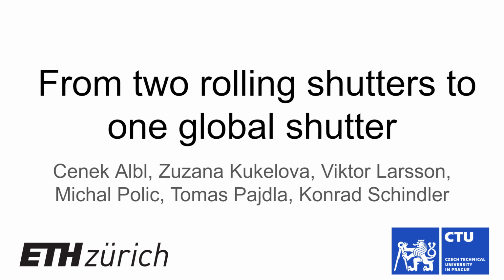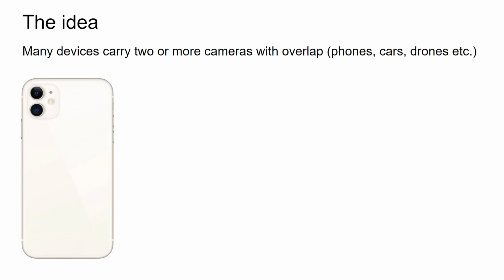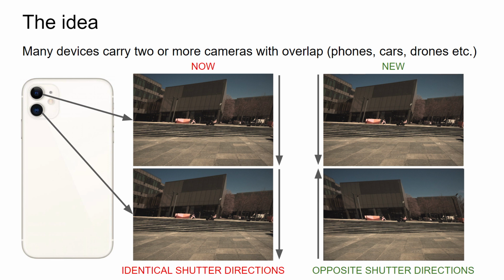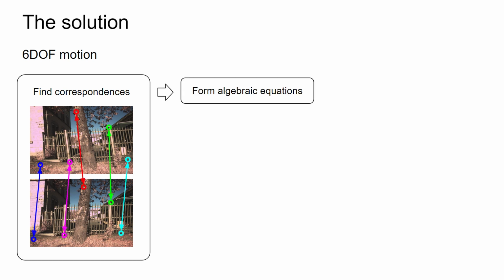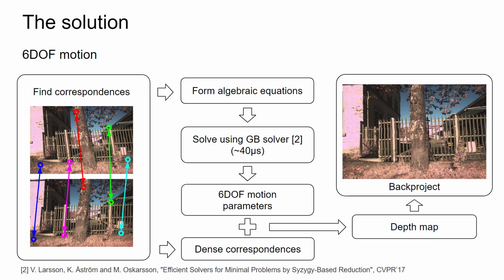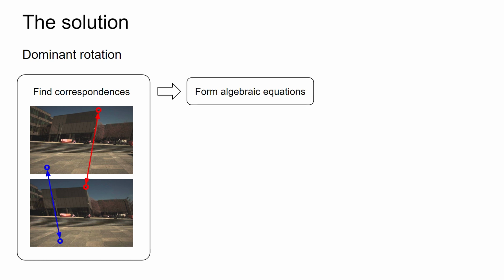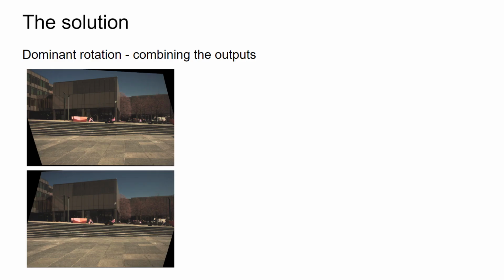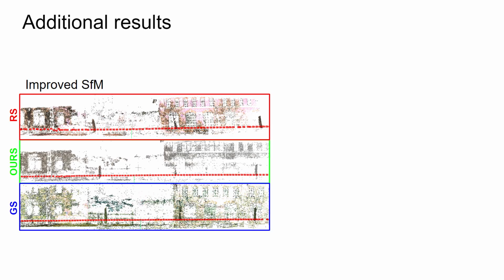From two rolling shutter to one global shutter (CVPR 2020 Oral)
Most consumer cameras are equipped with electronic rolling shutter, leading to image distortions when the camera moves during image capture. We explore a surprisingly simple camera configuration that makes it possible to undo the rolling shutter distortion: two cameras mounted to have different rolling shutter directions. Such a setup is easy and cheap to build and it possesses the geometric constraints needed to correct rolling shutter distortion using only a sparse set of point correspondences between the two images. We derive equations that describe the underlying geometry for general and special motions and present an efficient method for finding their solutions. Our synthetic and real experiments demonstrate that our approach is able to remove large rolling shutter distortions of all types without relying on any specific scene structure.

This is a video made for oral presentation at CVPR 2020.

Patent pending.